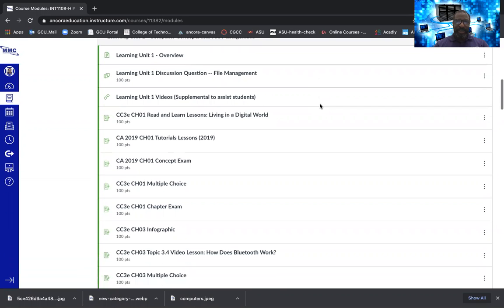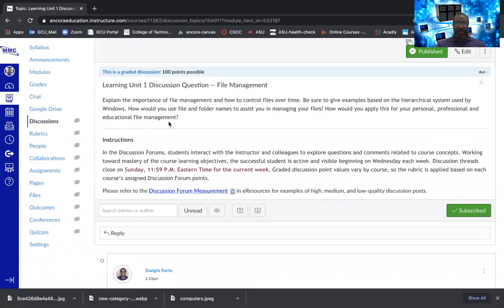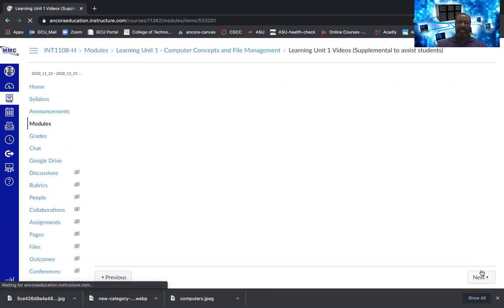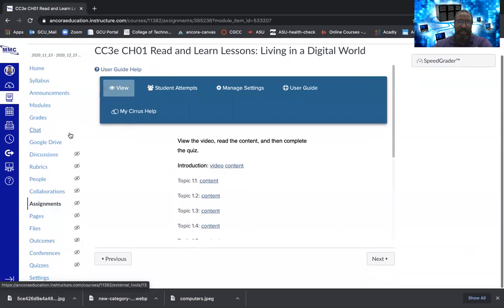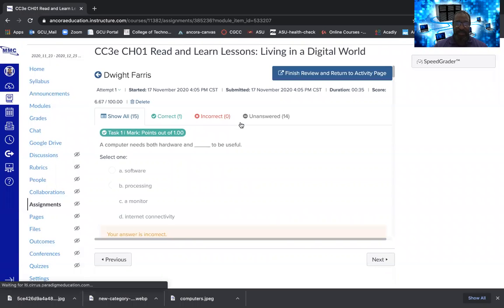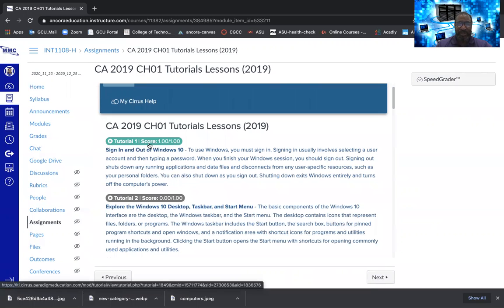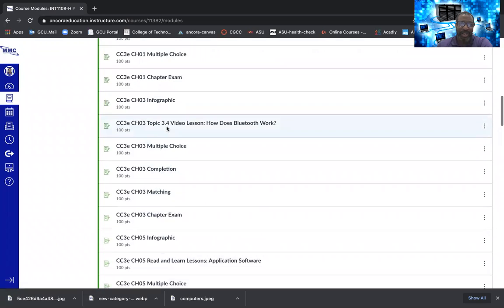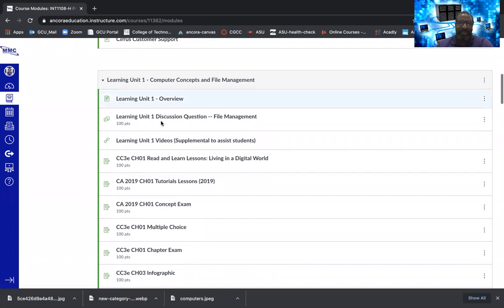int1108 learning unit1 overview